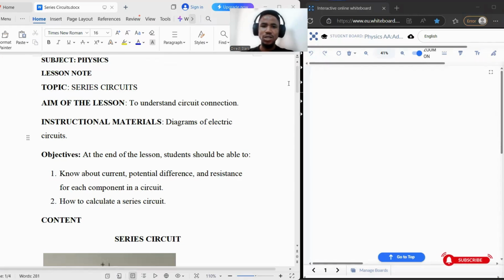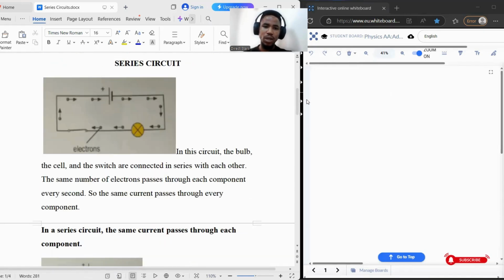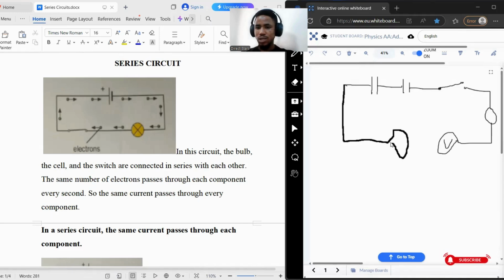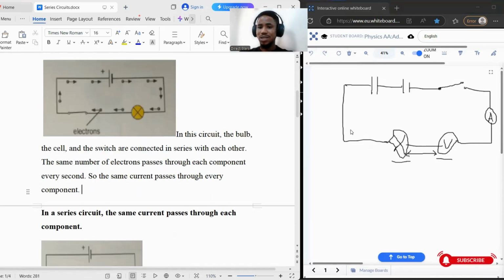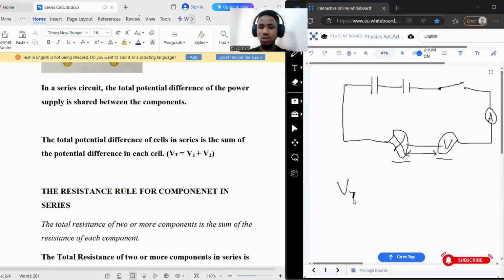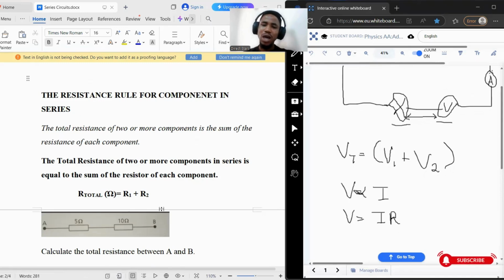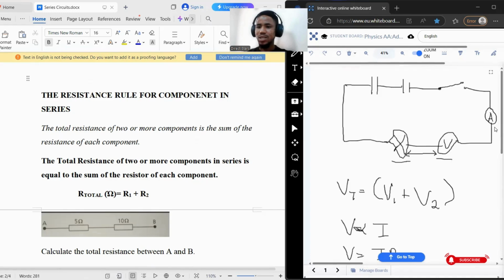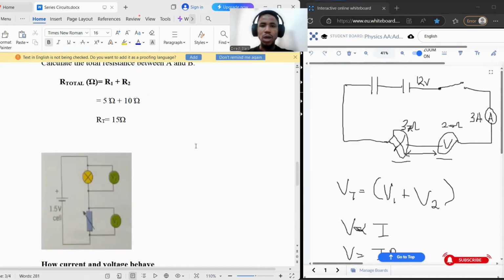Direct stars Physics Series Circuits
Series Circuits | Direct Stars Physics Class

Welcome to Direct Stars. In today's Physics class, we'll break down everything you need to know about Series Circuits – a key topic in electricity that every student must master.

📘 In this class, you'll learn:

✅What a series circuit is and how it works

✅How current and voltage behave in a series connection

This class is perfect for both GCSE and A-Level Physics students looking to strengthen their understanding and boost exam confidence.

💡 Ready to take your learning further?
Join our live online classes and get expert support from qualified tutors.